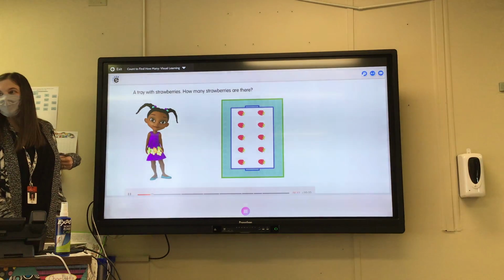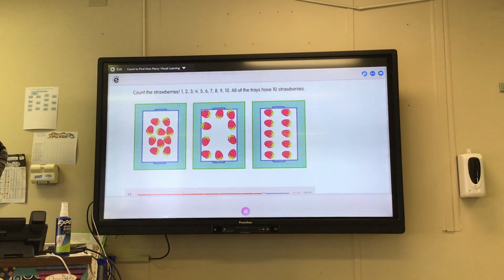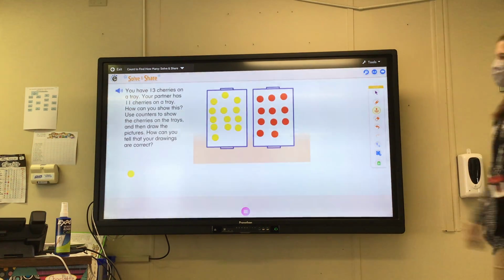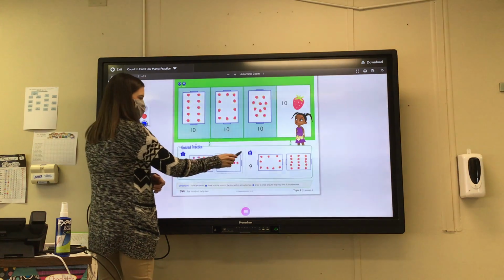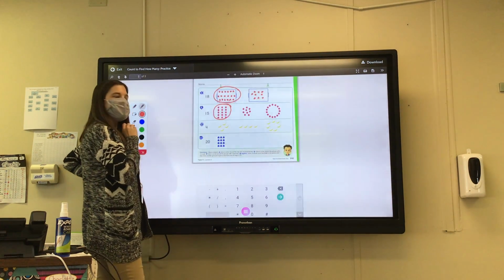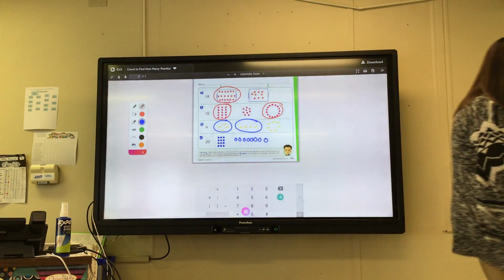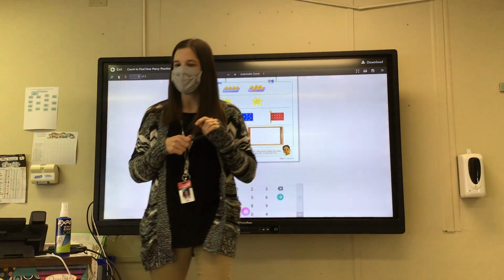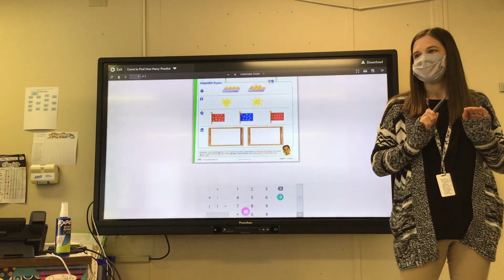Math Lesson 9-6